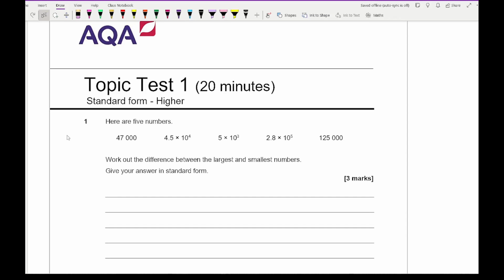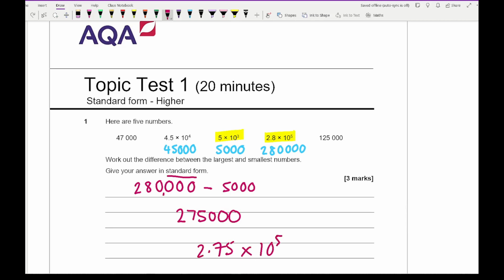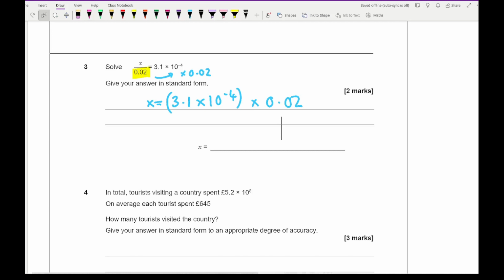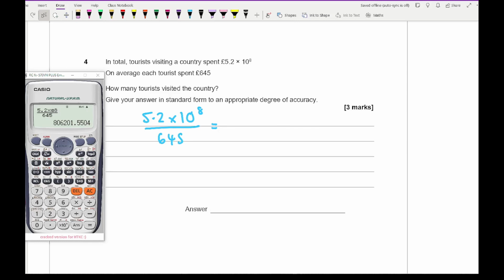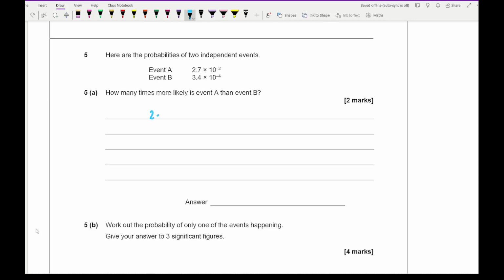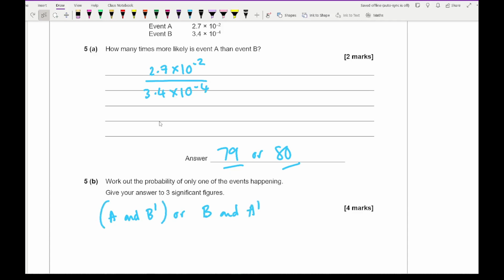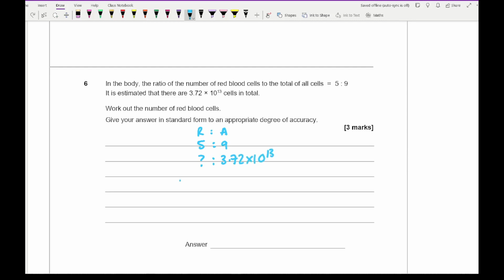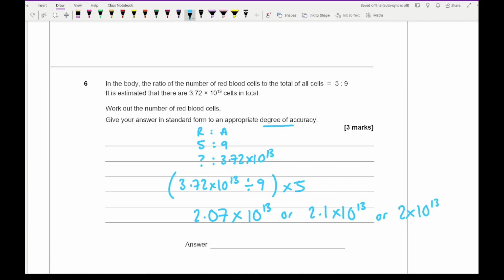GCSE REVISION: AQA GCSE Maths Higher Topic Test - Standard Form